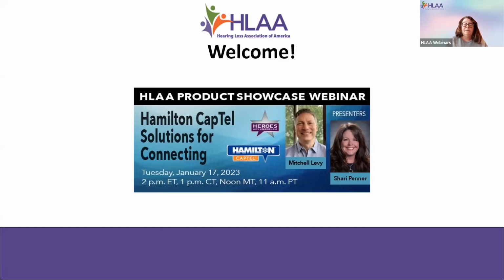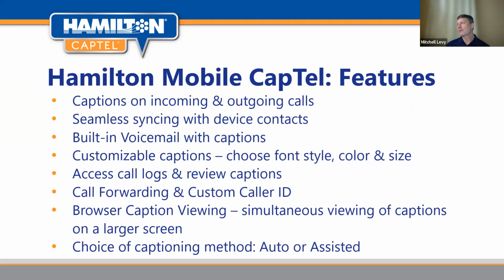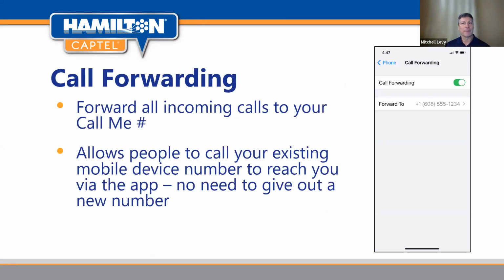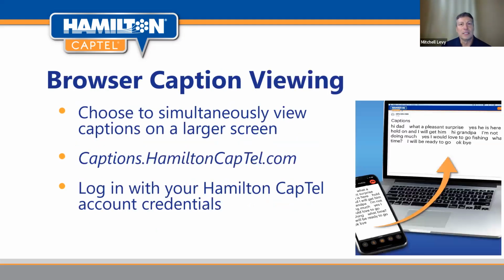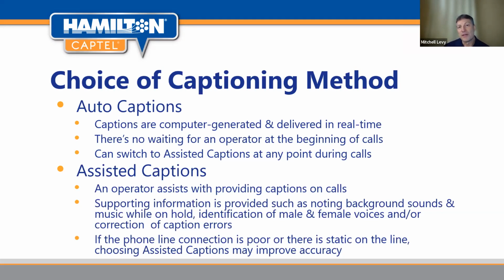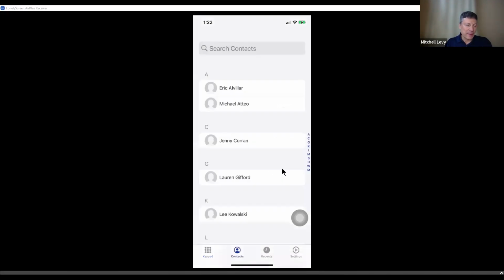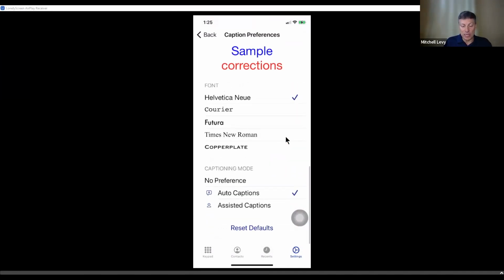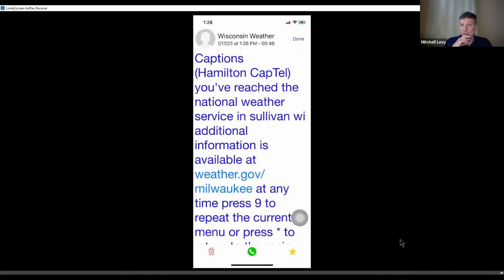HLAA Showcase Webinar: Hamilton CapTel Solutions for Connecting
Hamilton Mobile™ CapTel® for iOS provides clear, accurate, easy-to-read captions for mobile phone calls for people with hearing loss – wherever you go! In this webinar, you will learn more about this feature-rich app demonstrated on iPhone devices. Features include customizable captions, Custom Caller ID/Call Forwarding, built-in Voicemail, choice of captioning method, simultaneous viewing of captions on a larger screen, seamless syncing with device contacts, and more!